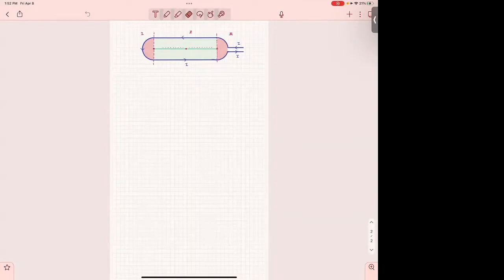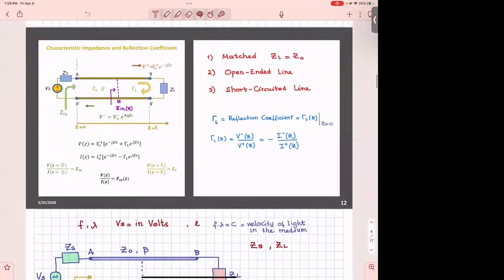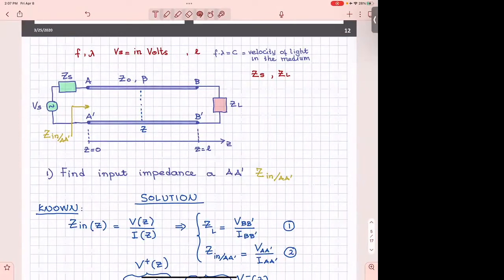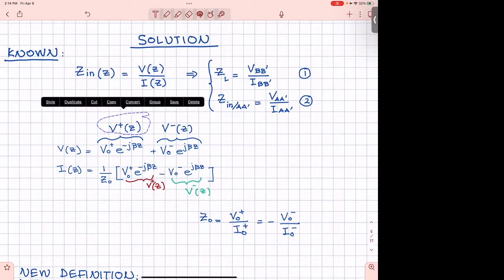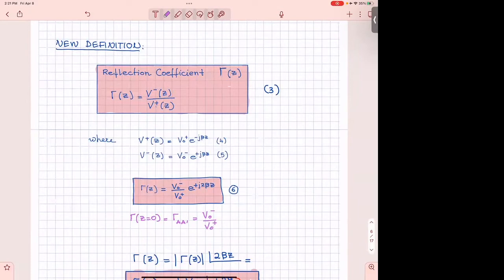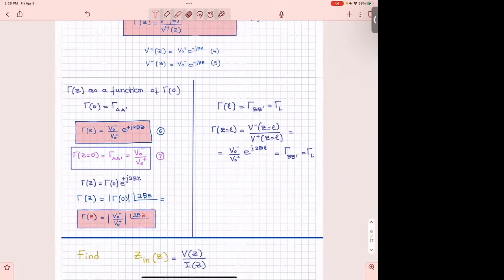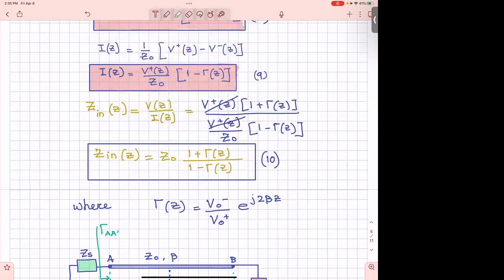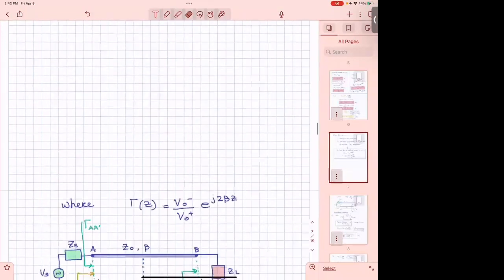Friday April 8, 2022 ECEN 322 502